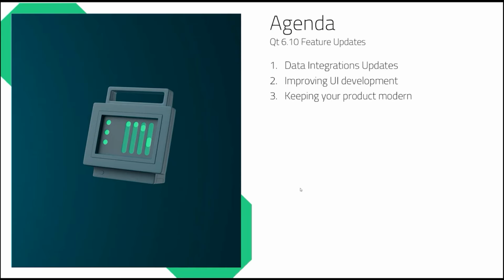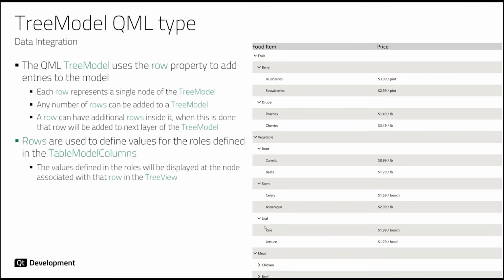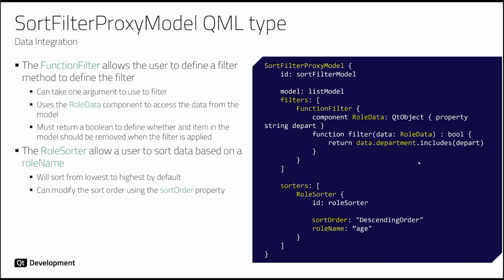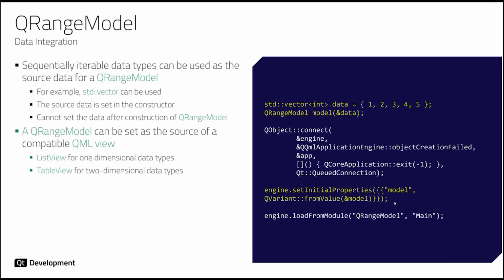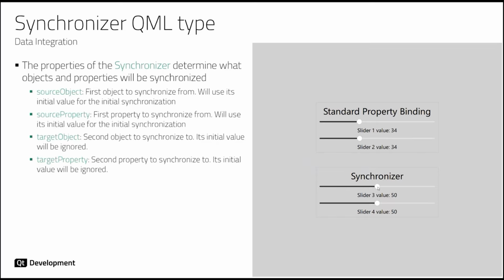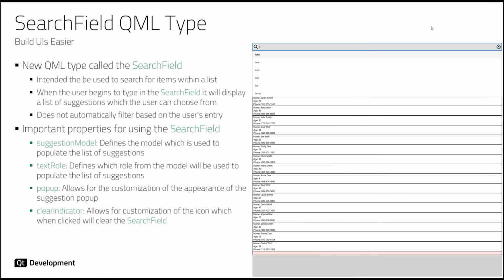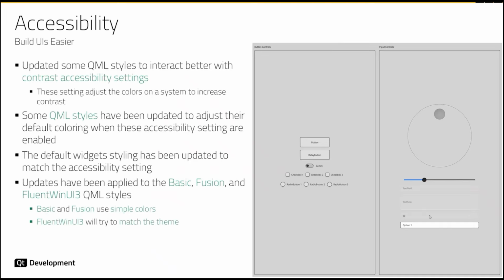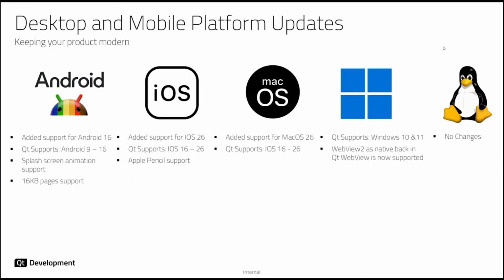Qt 6.10 Major Feature Updates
Qt 6.10 is now available, featuring new enhancements for application developers and device creators!

Some highlights of the upgrade include:

- Accessibility updates: develop for all users regardless of ability or environment, highlighting the high-contrast mode for your product out of box
- New FlexBoxLayout for dynamic positioning
- Easy imports with built-in vector animation support
- New Qt Quick component: SearchField Control
- New QML types: Tree Model & Synchronizer